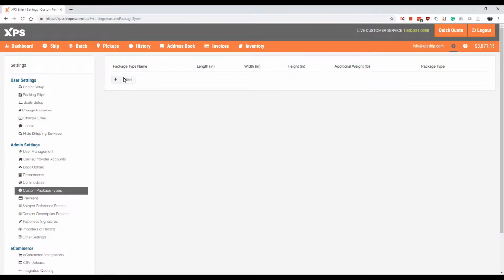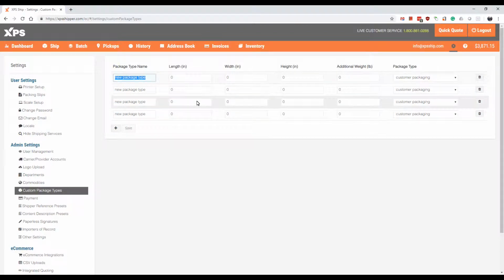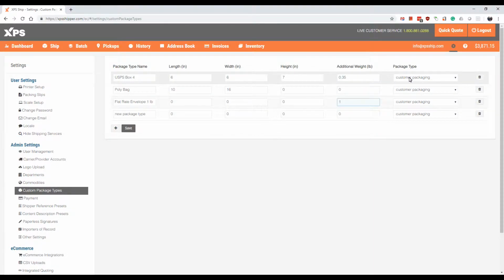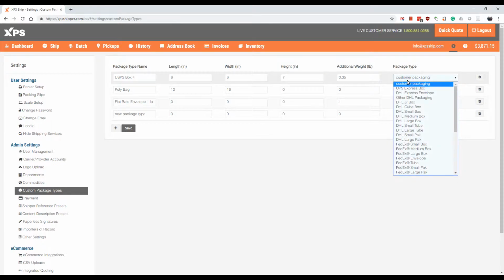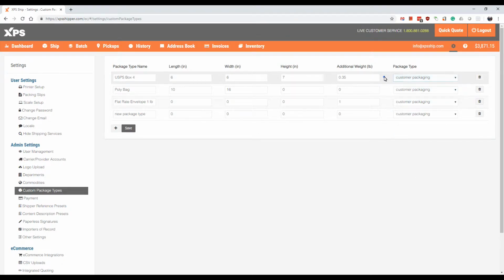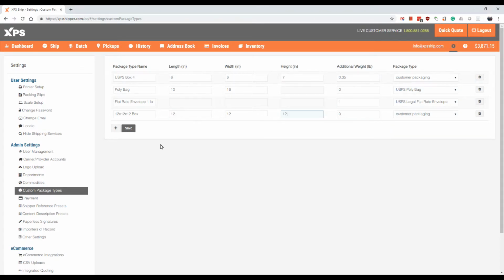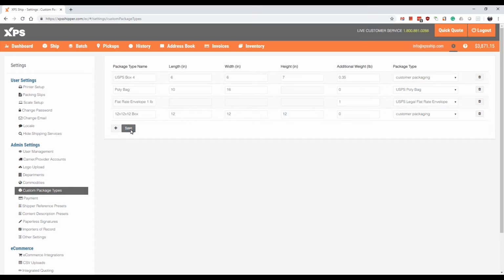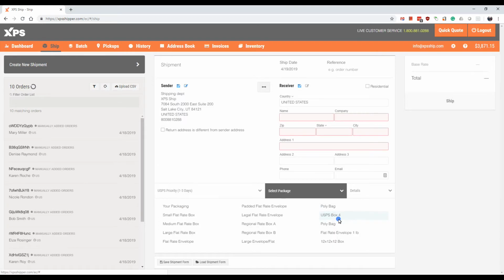Creating Custom Package Types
How to save your package dimensions to show up in the package selection screen.